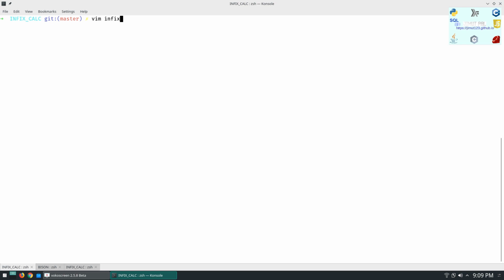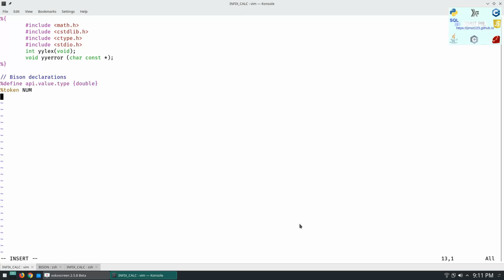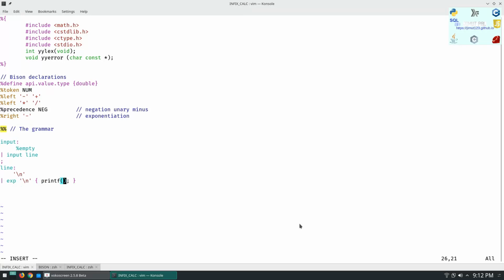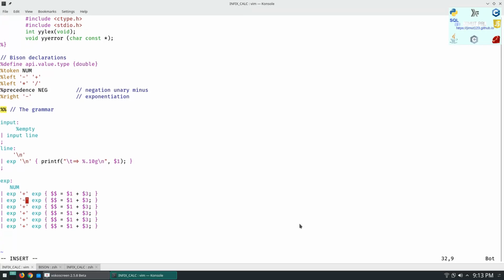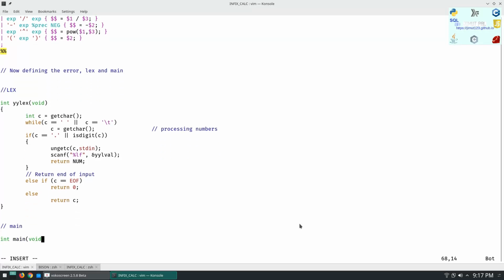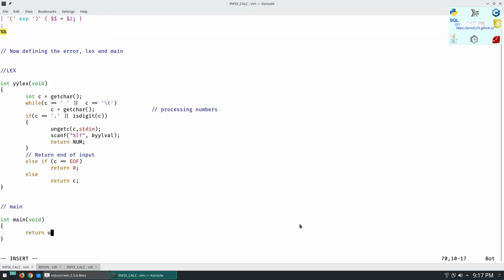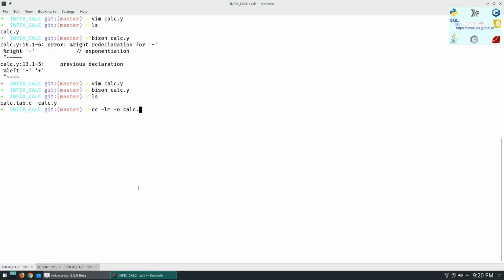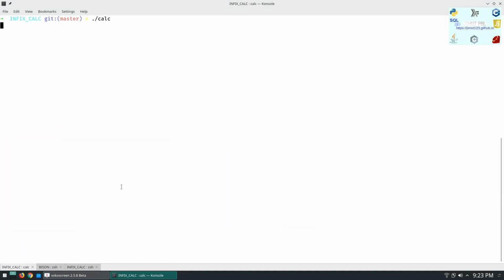Making an INFIX CALCULATOR using BISON in C | Compiler designing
I would recommend you to watch this video in 1080px, since this is highly compressed. Making a infix calculator using Bison in C in Linux.